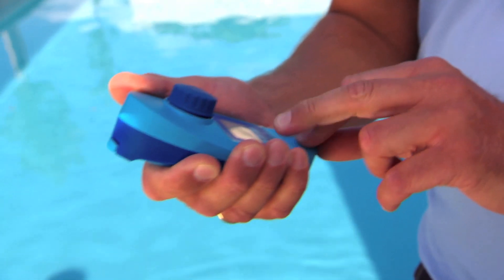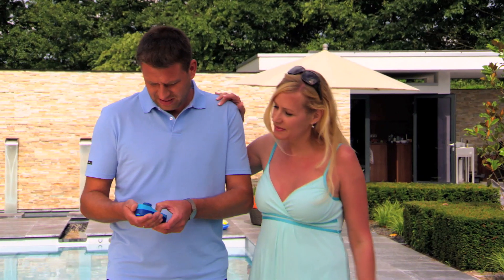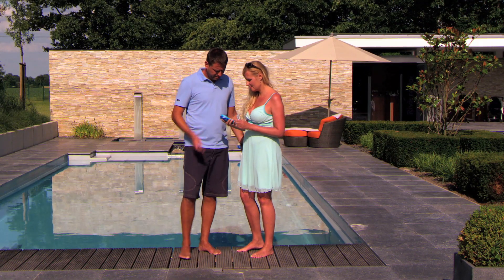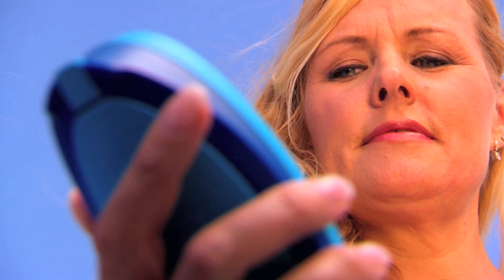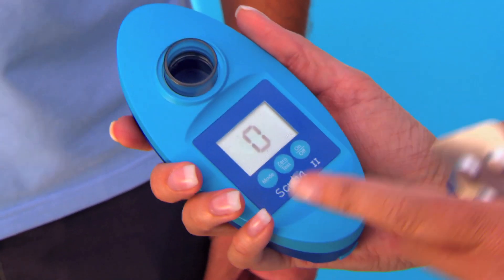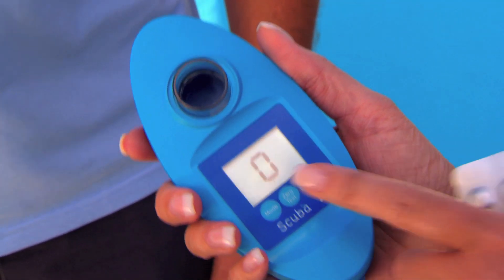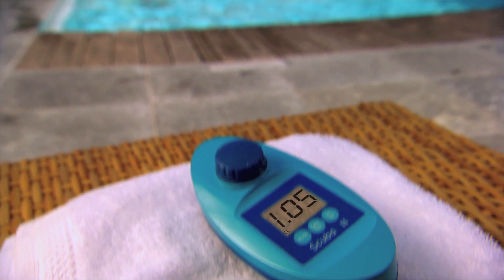Wassertesten wie die Profis!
Jeder private Poolbesitzer sollte in regelmäßigen Abständen die wichtigsten Parameter in seinem Pool überprüfen. Nur so ist es möglich, die Wasserqualität in einwandfreiem Zustand zu halten und die Dosierung der Wasserpflegeprodukte optimal zu gestalten. Mit dem Scuba II kann man schnell und genau sein Poolwasser kontrollieren.
Die integrierte Messkammer wird durch Eintauchen des Gerätes in das Poolwasser gefüllt. Durch Zugabe einer Reagenztablette wird eine charakteristische Färbung erzeugt, die nach dem photometrischen Prinzip vermessen und als Messwert im Display angezeigt wird.
Fünf Parameter, Cl frei, Cl total, pH, Alkalität und Stabilisator (Cyanursäure) werden so innerhalb weniger Minuten gemessen. So wird die Wasseranalytik zum reinsten Vergnügen und der bedenkenlose Badespaß kann beginnen.
Sollte der Scuba II mal ins Wasser fallen, kann nichts passieren, denn er ist schwimmfähig und selbstverständlich wasserdicht. Lassen Sie sich von diesem kleinen Poolhelfer überzeugen -- denn die Sicherheit, in hygienisch einwandfreiem Wasser zu baden, sollte es Ihnen wert sein.